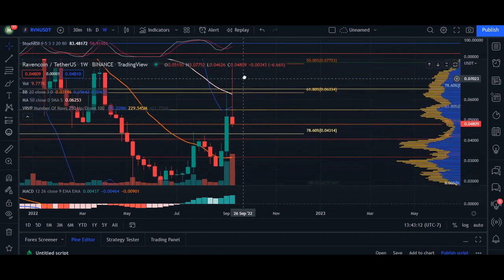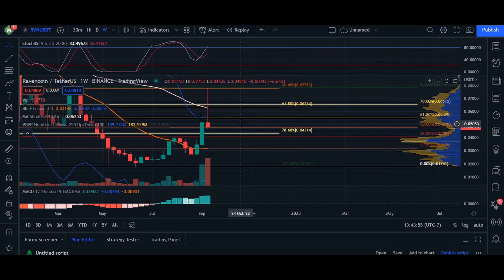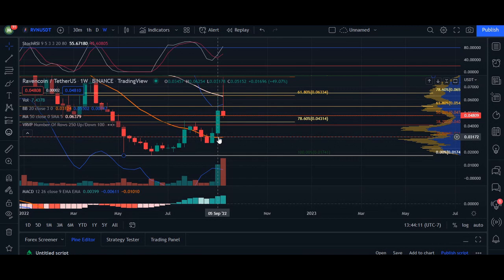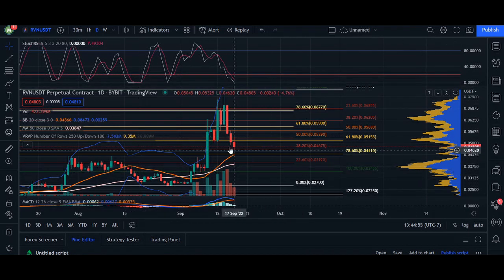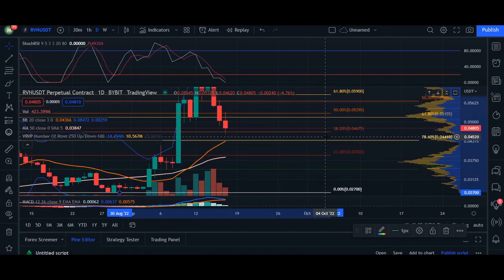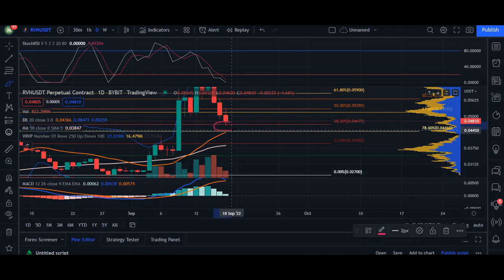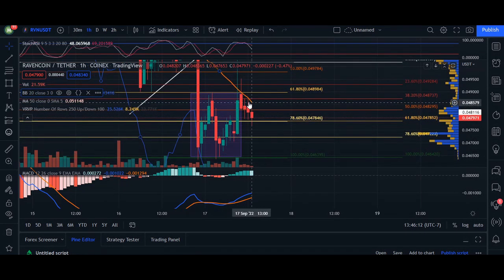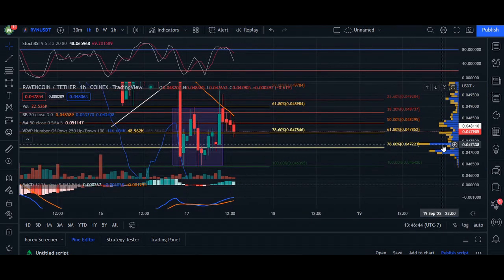RVN Price Prediction - RAVENCOIN Price Prediction & Analysis 2022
Welcome or welcome back ~ Lets take a look at RVN or RAVENCOIN ~ 😸

What Is Ravencoin (RVN)?
Ravencoin is a digital peer-to-peer (P2P) network that aims to implement a use case specific blockchain, designed to efficiently handle one specific function: the transfer of assets from one party to another. Built on a fork of the Bitcoin code, Ravencoin was announced on Oct. 31, 2017 and released binaries for mining on Jan. 3, 2018 with what is called a fair launch: no premine, ICO or masternodes. It was named in reference to a TV show Game of Thrones.